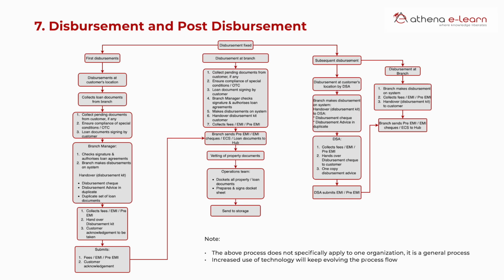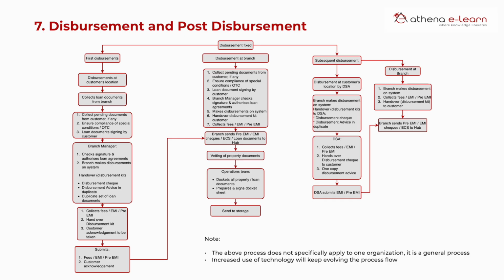Loan Process – Disbursement and Post Disbursement | Pt. 9 Loan Processes in Housing Finance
This session covers fund release, post-disbursement monitoring, repayment tracking, and document return after loan closure.